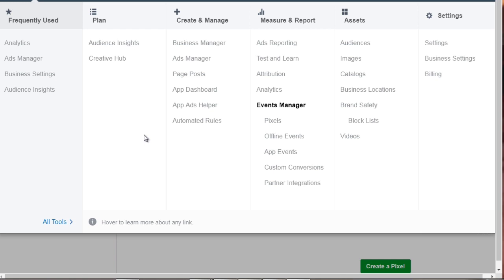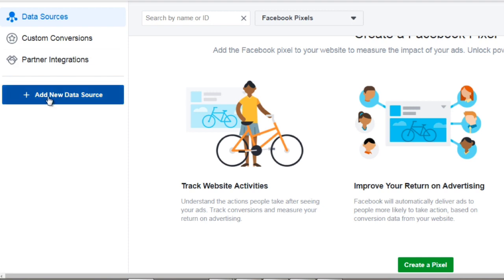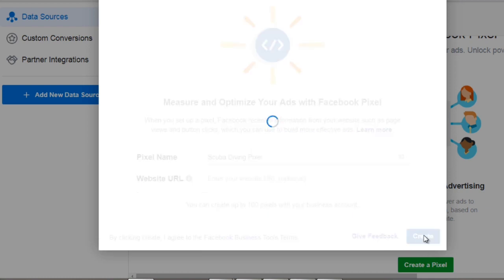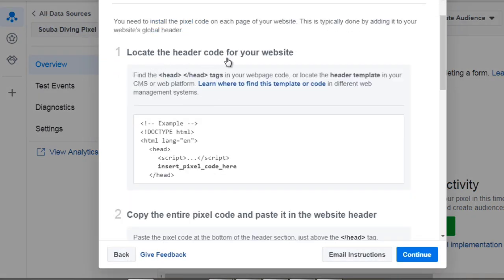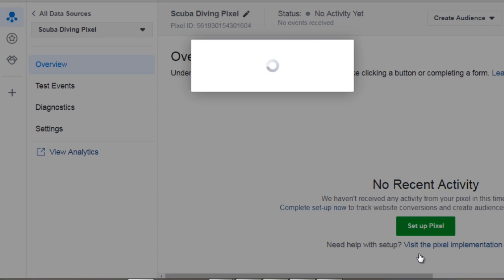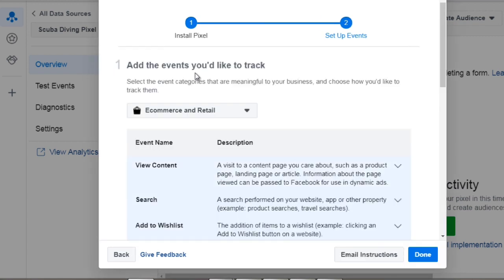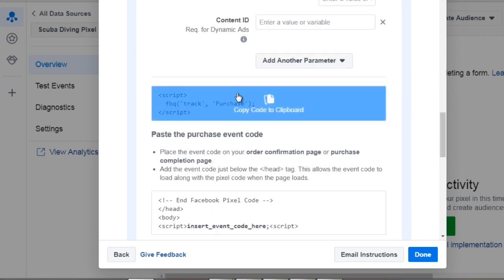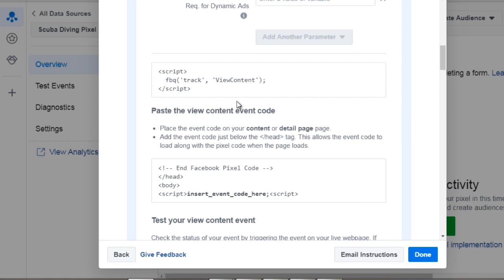Facebook Ads Tutorial 2022- How to Create Facebook Ads For Beginners Tutorial (Facebook ads 7)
Facebook Ads Tutorial 2022-How To Create Facebook Ads For Beginners Tutorial (Facebook ads)

Are you a small business owner who is trying to make it big in the business market? Do you want to boost sales of your business, but have no funds to spend on marketing? Are you looking for effective ways to do digital marketing for your business?

In this Facebook ads course 2022, you will learn how to create Facebook ads and in-depth knowledge of social media optimizations on Facebook. In this Facebook ads tutorial for beginners, you will learn everything about FB ads.

Facebook ads course will help you run FB ads on the platform, which will increase website traffic. Set your budget, format for ads, and post them. With this Facebook ads full course, you will get everything about Facebook ads.

You will also learn about measuring and managing your ad. After watching this FB ad tutorial, you will have no queries like how to create Facebook ads or how to set up Facebook ads.

For a perfect Facebook ads tutorial to increase website traffic,

you need to choose your objective and audience.